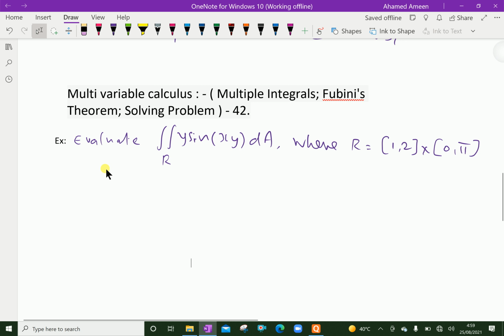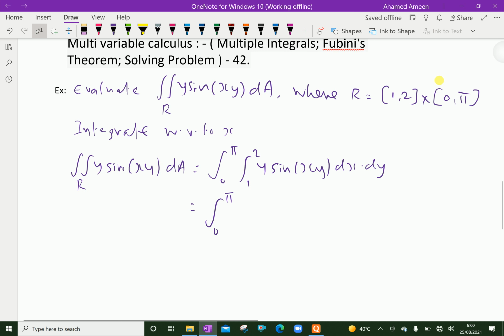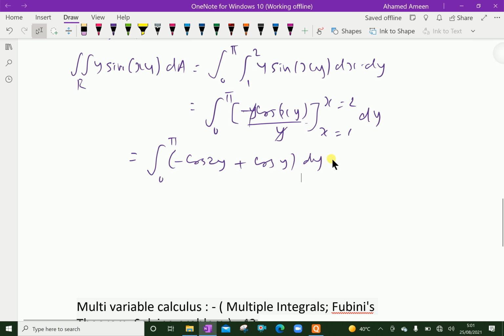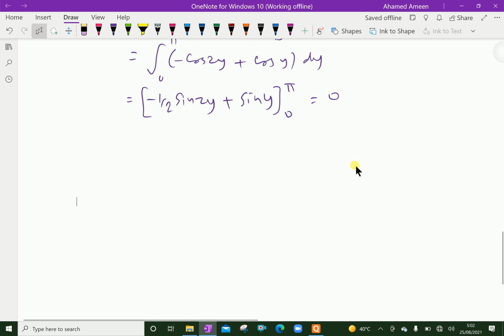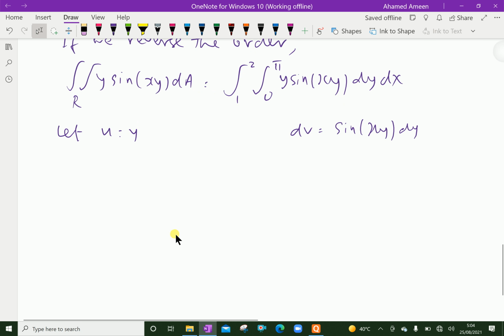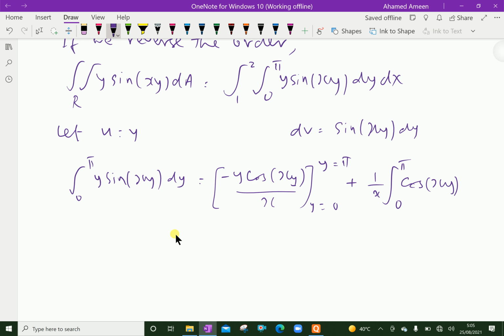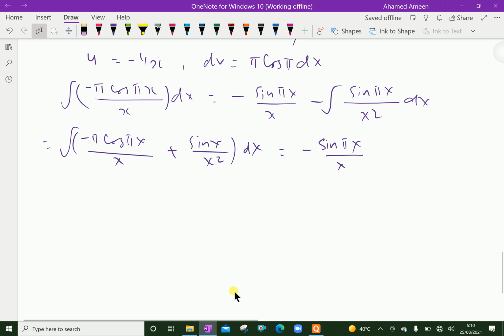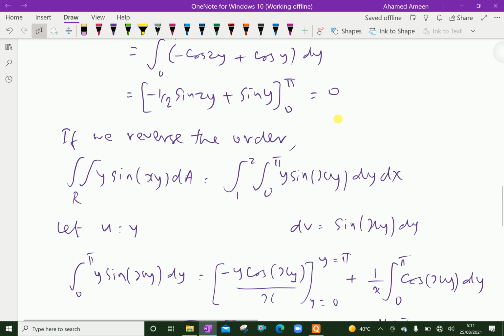Multi Variable Calculus : - ( Fubini's Theorem; Solving Problem ) - 42.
Multivariable calculus is the extension of calculus in one variable to calculus with functions of several variables, Double Integrals; Fubini's Theorem; Solving the problem.